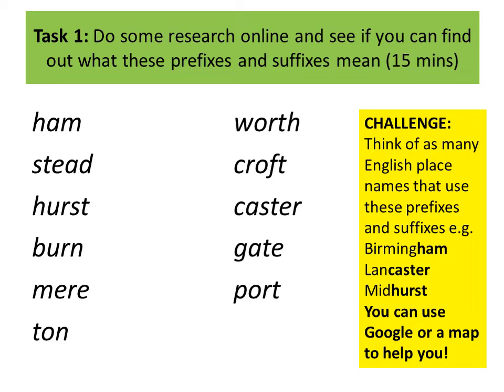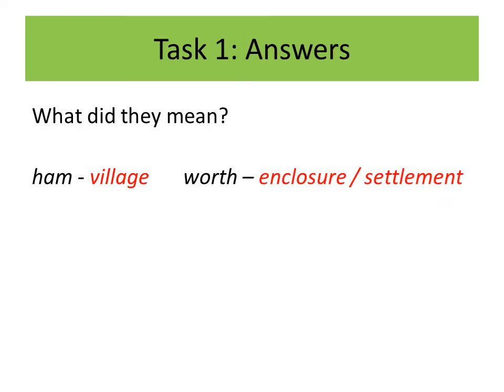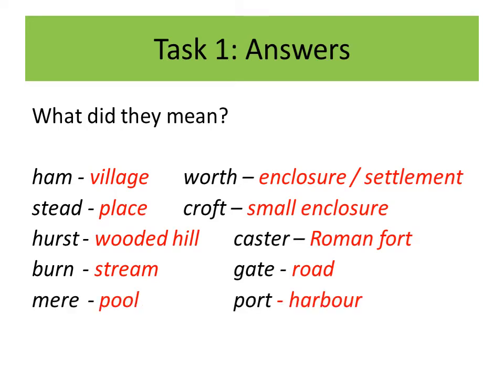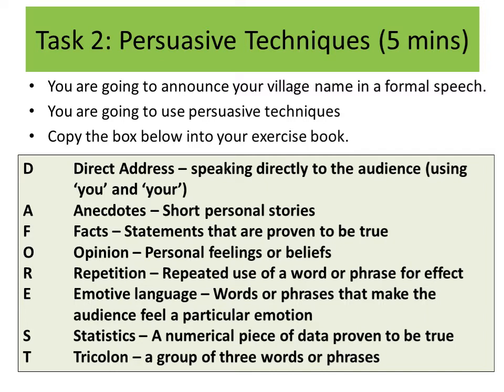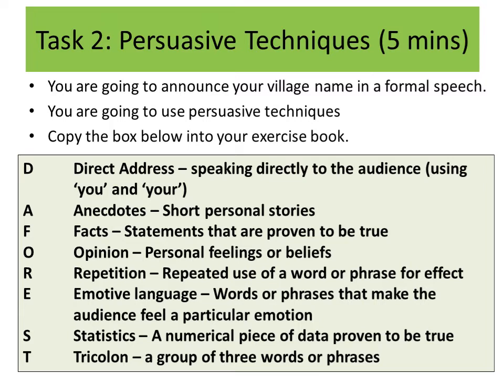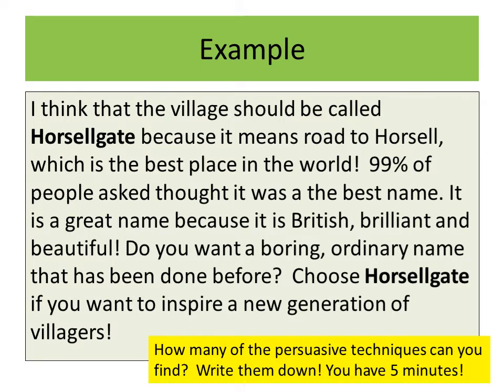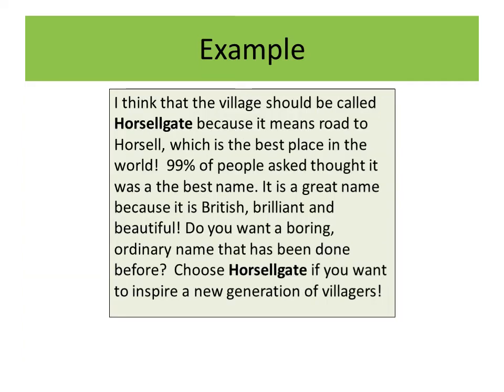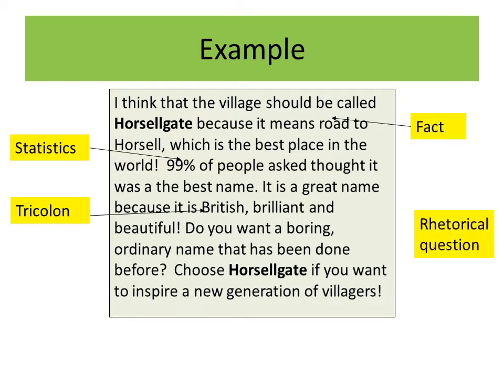Lesson: Village Name and map